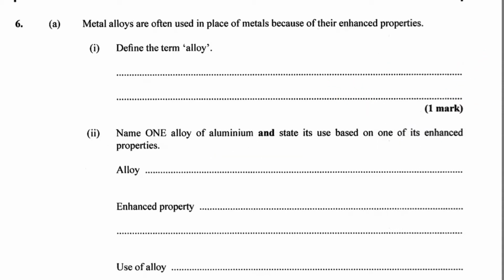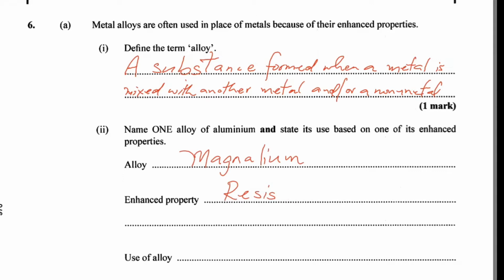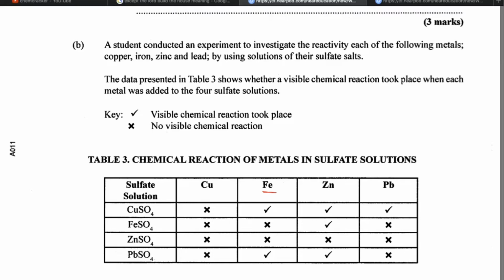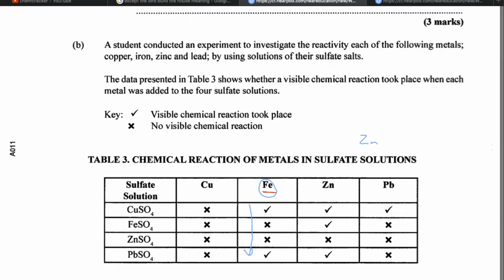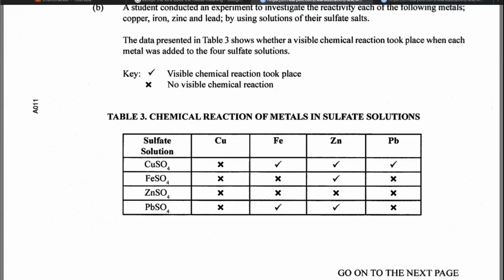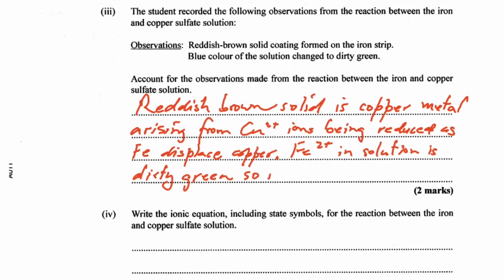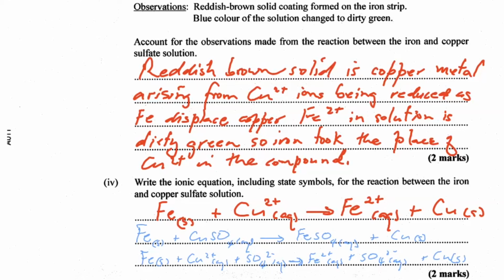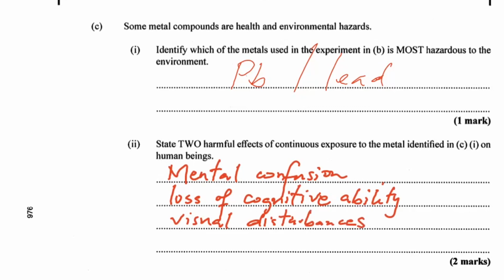CSEC Chemistry Solutions June 2019 #6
Question 6- What are some effects of human exposure to lead? (Metals) A detailed work through, highlighting common mistakes and sharing tips to ensure that you maximise your understanding and your score.